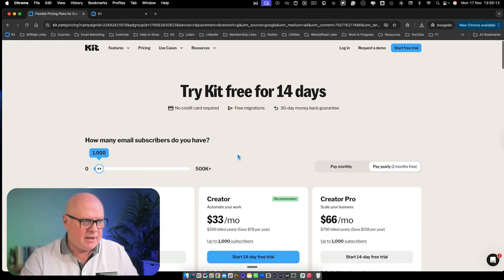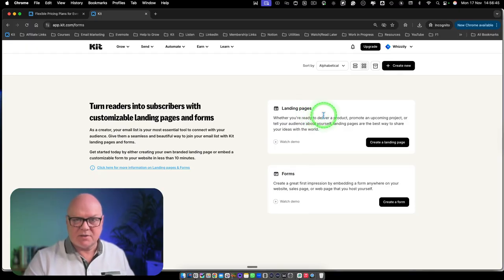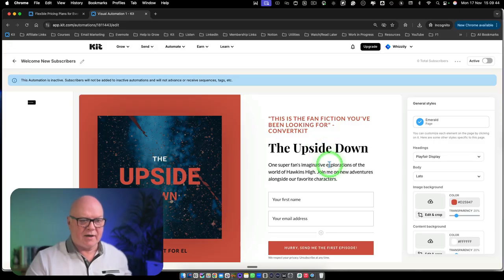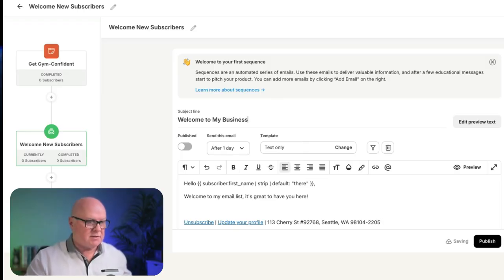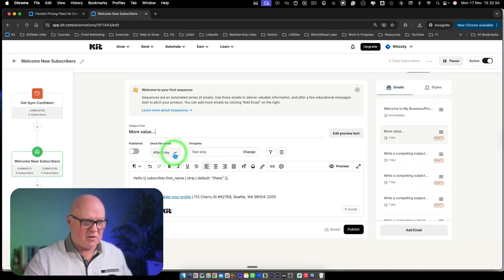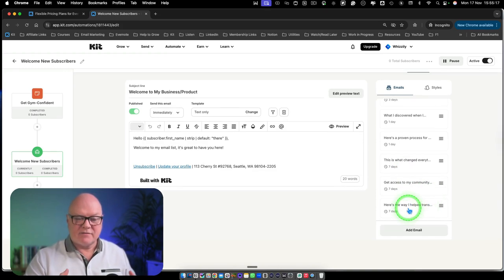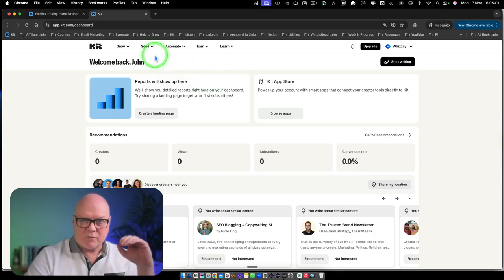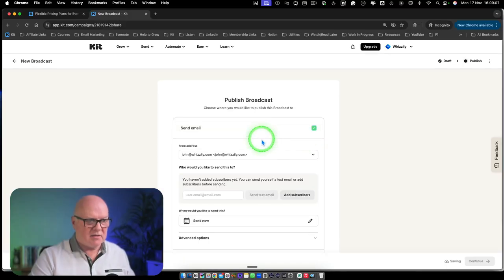Grow Your Business with Kit's FREE Newsletter Plan in Just 22 Minutes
Can Kit's free Newsletter plan actually help you grow a real business? In this step-by-step walkthrough, I'll show you how to set up your entire email system in Kit — from capturing subscribers to sending broadcasts — using the free plan.

✅ What you'll learn:
• How Kit's free Newsletter plan is structured (and what it does and doesn't include)
• How to set up landing pages and forms to capture subscribers
• How to use Visual Automations to trigger email sequences on sign-up
• How to write and schedule a welcome email sequence
• How to send broadcast newsletters to your list

⏱ Chapters:
00:00 Intro
00:15 Kit free plan overview
01:27 Step 1 — Landing pages and forms
04:02 Step 2 — Visual Automations
04:32 Setting your automation entry point
07:55 Step 3 — Welcome email sequence
08:16 Personalisation with first name tags
18:13 Step 4 — Sending broadcasts